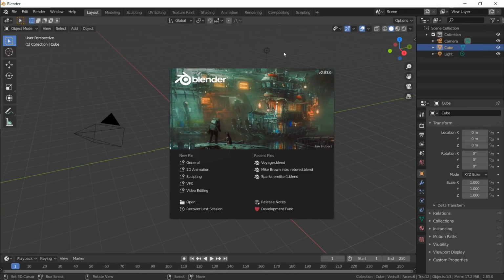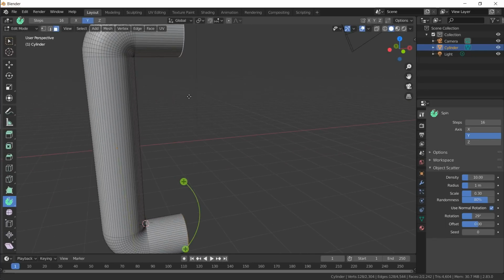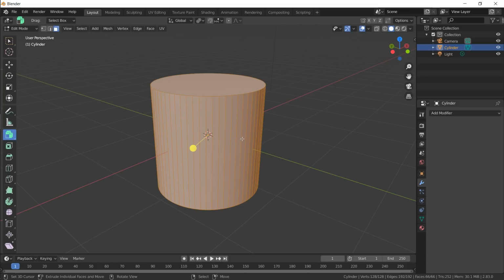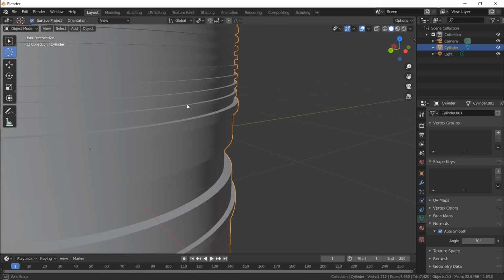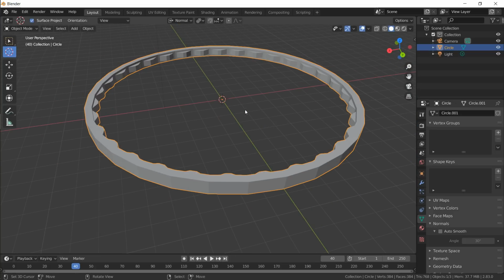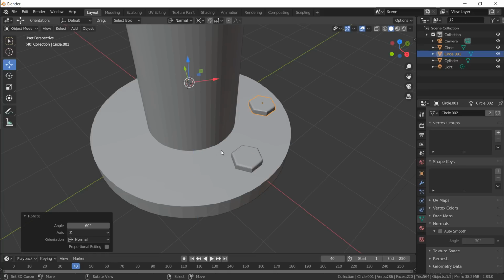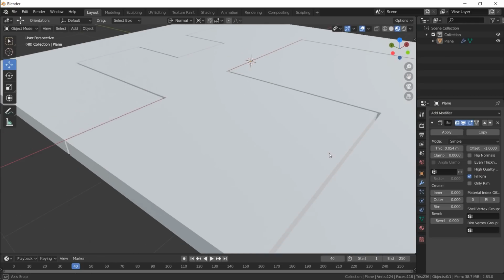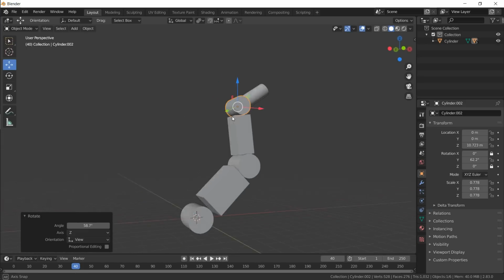10 Hard surface tricks for Blender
I've compiled my 10 favorite hard surface modeling tricks that I use on almost every project! Share your favorite tips (from my video or your own tricks) in the comments.